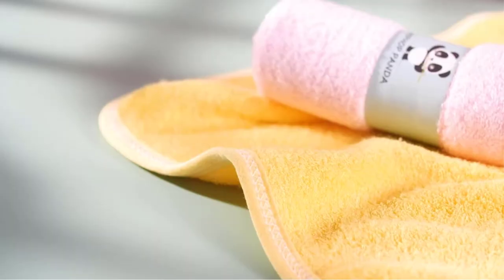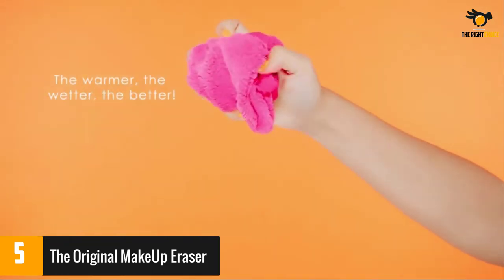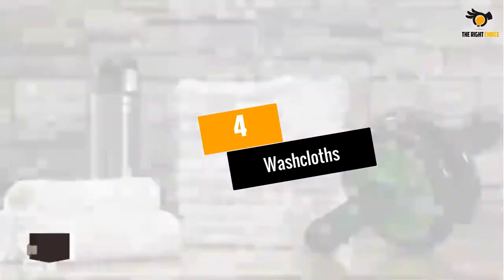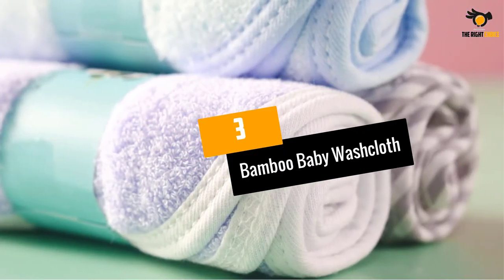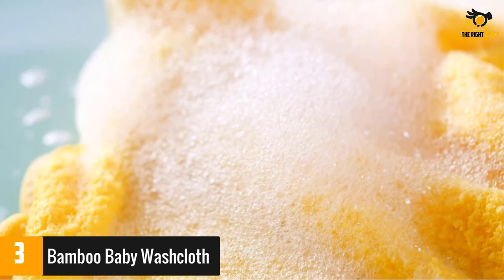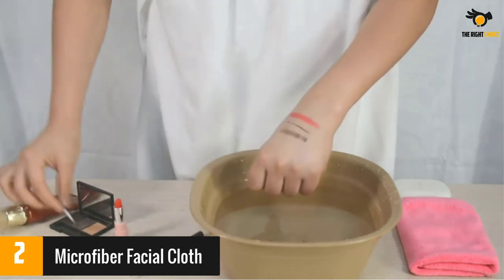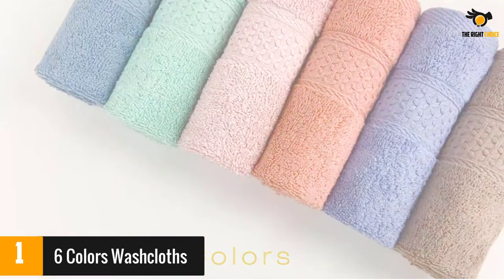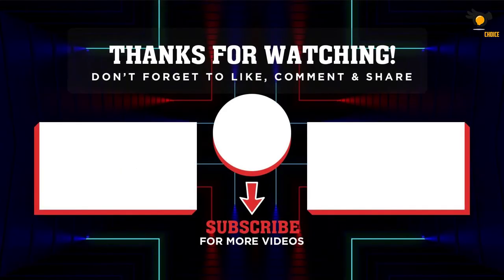Top 5 Best Face Towels - 2021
☛ All The Links to Best Face Towels listed in this Video:-

►5. The Original MakeUp Eraser.

►4. Washcloths.

►3. Bamboo Baby Washcloth.

►2. Microfiber Facial Cloth.

►1. 6 Colors Washcloths.